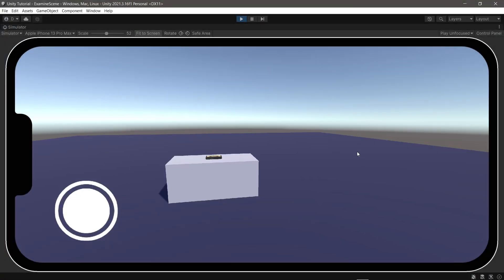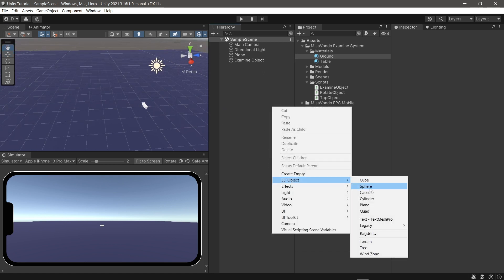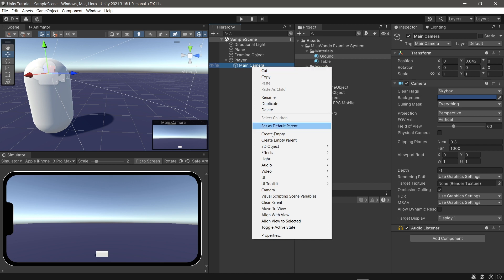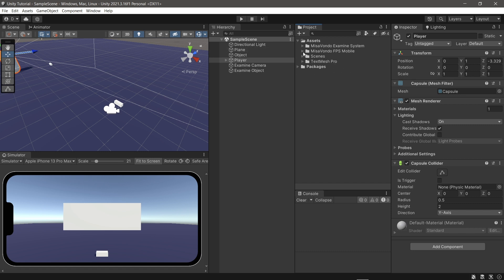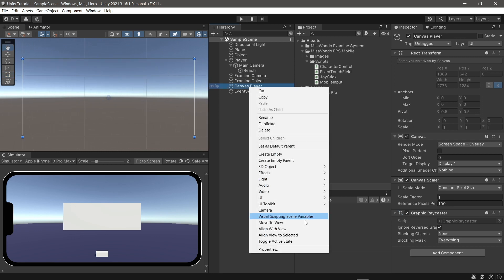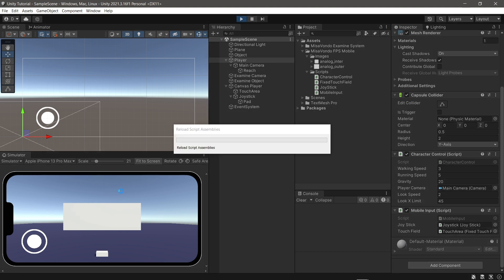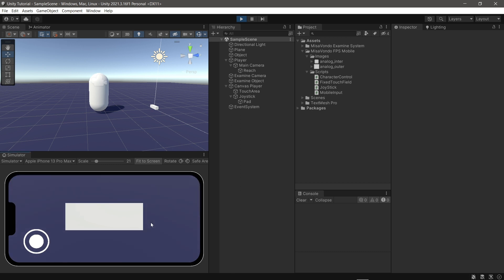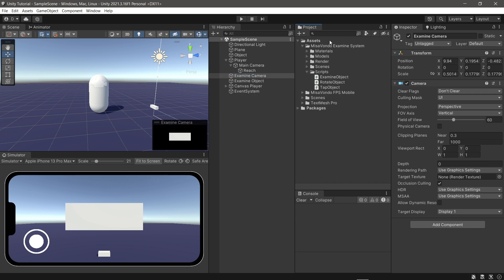Examine System in Unity for Mobile?!!!!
In this video we make Examine System on Unity Mobile